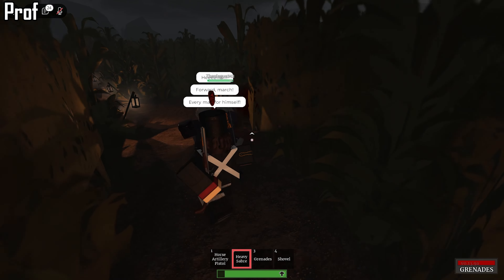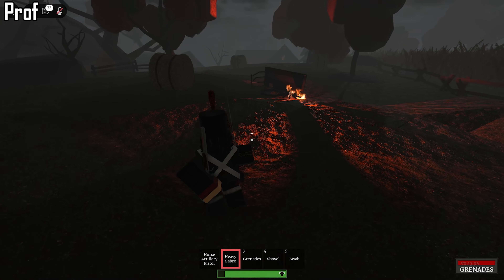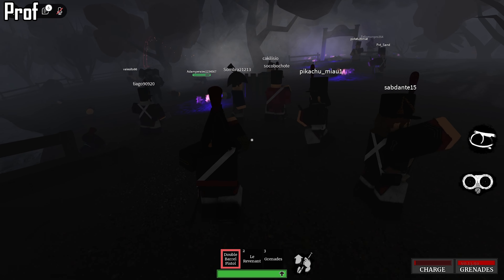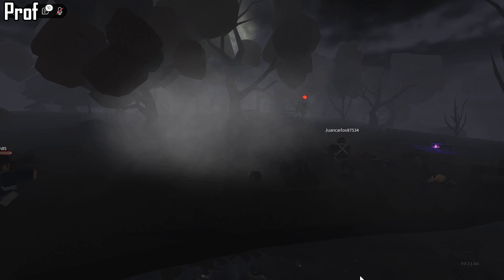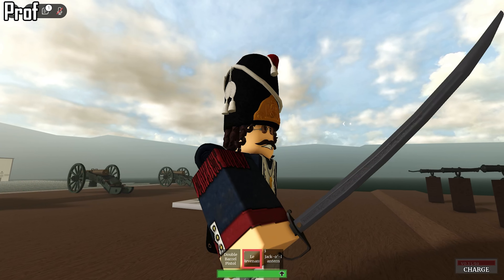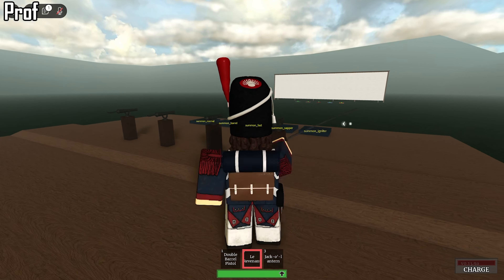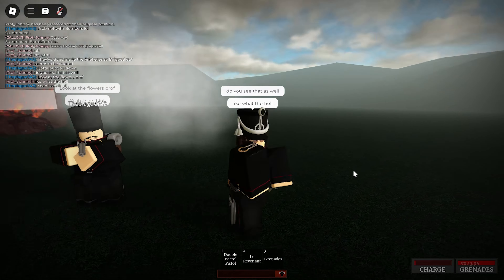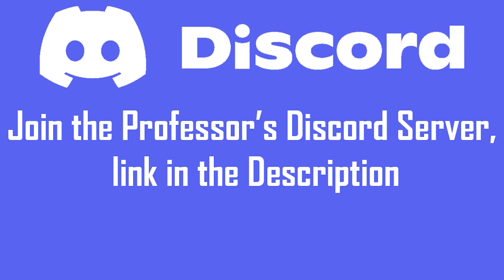For Whom the Bell Tolls & Le Revenant - Guts and Blackpowder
wowza, its like my atf8 videos but in g&b! (im trying out some more games :))

-Chapters
00:00 Swordfight skit
00:29 Road to Sleepy Hollow
01:20 The Headless Horseman
03:13 Halloween Badges
03:30 Items in the Shop
03:54 Le Revenant
04:36 Jack'O'Lantern
05:14 Outro

Music: "CP Violation," "Apprehension and Evasion," "Pulse Phase," "The Innsbruck Experiment," VALVe